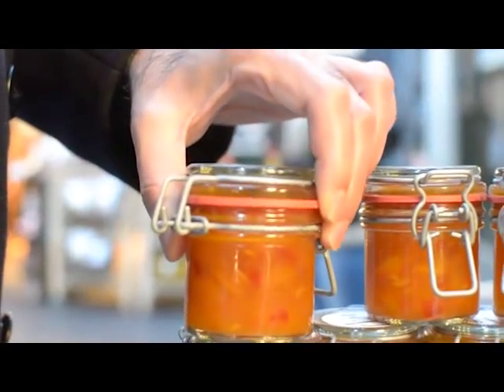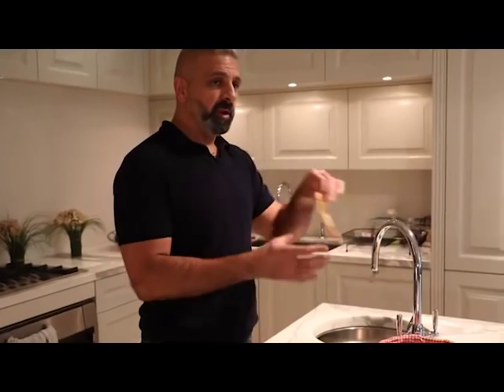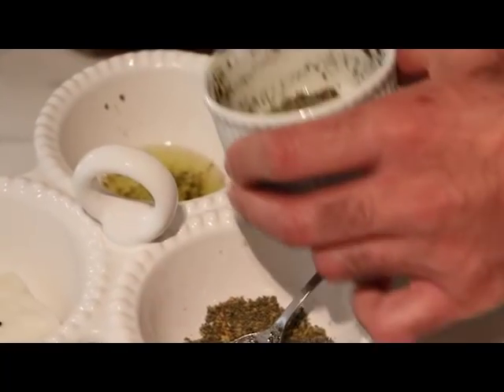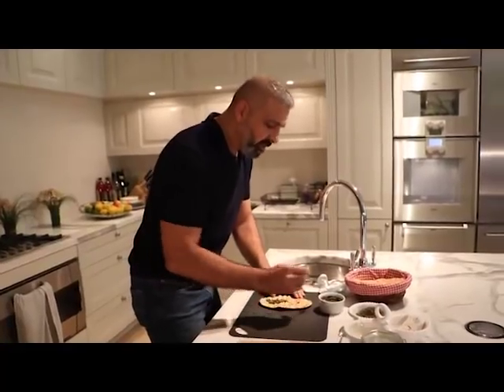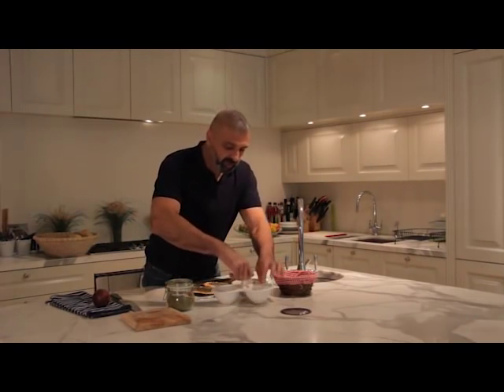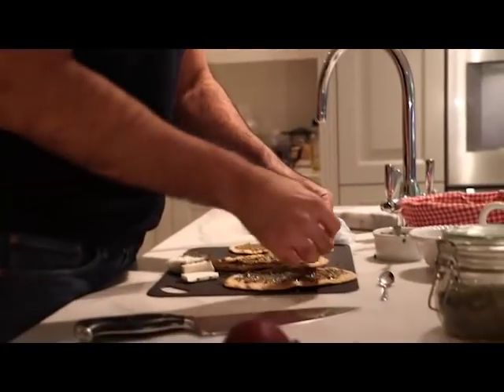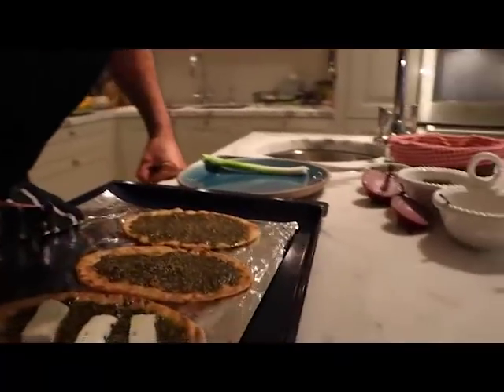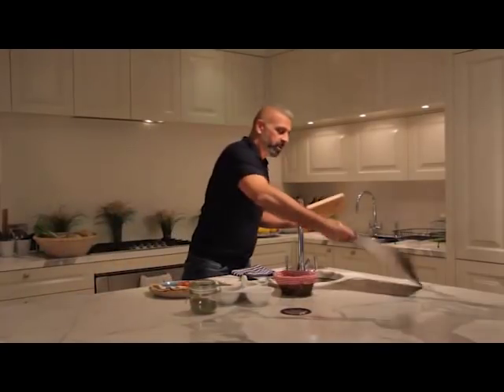Zaatar Manoush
My Mother's quick recipe for Zaatar Manoush (baked Flat bread with Zaatar and Olive Oil spread) My own remedy for a the morning after a heavy night out on the Juice :-) ... Sahten = Bon Appetite to you all .. Eat well, and live well. This is my Middle Feast